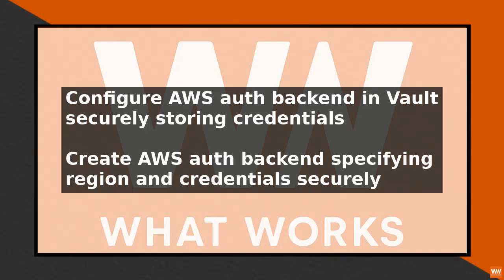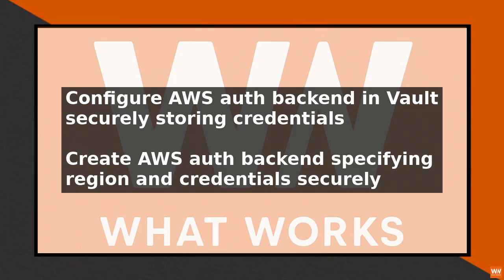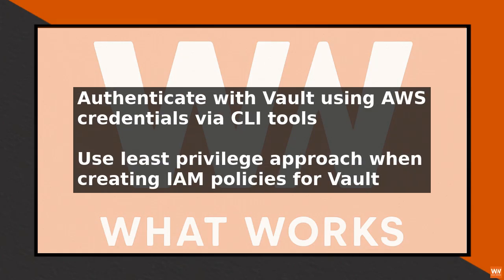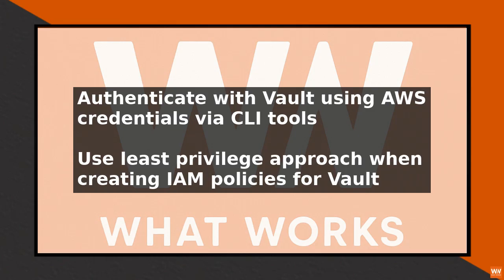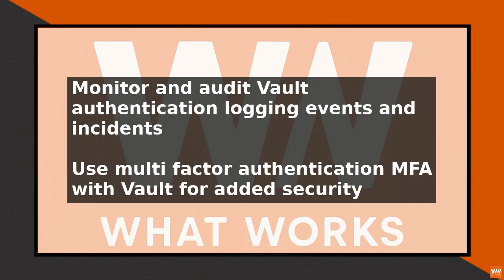Best Practices For Vault AWS Auth (2025)